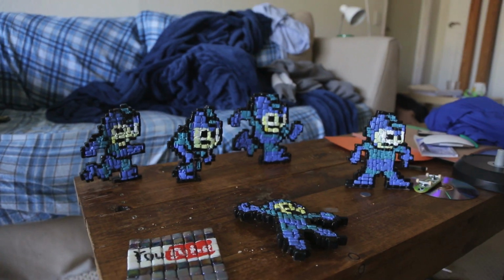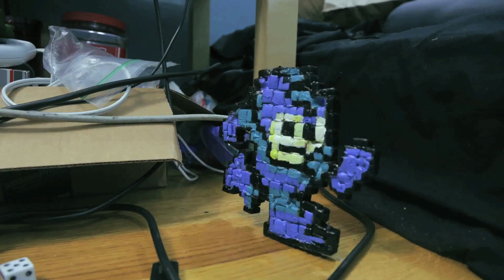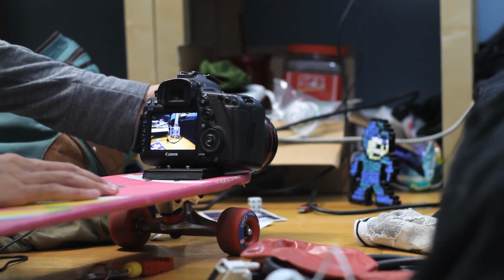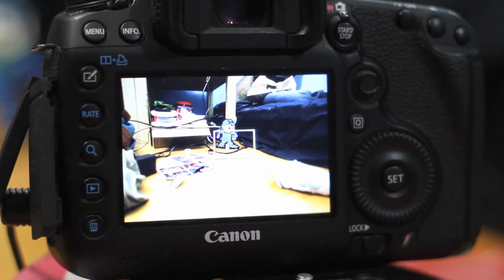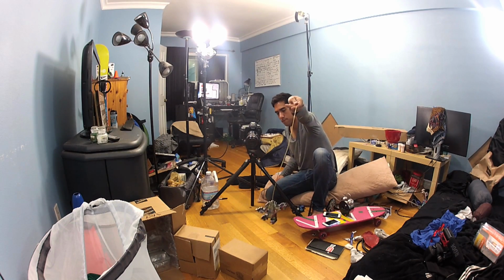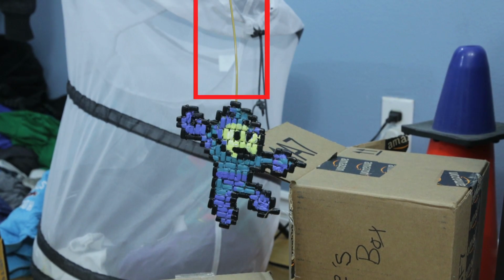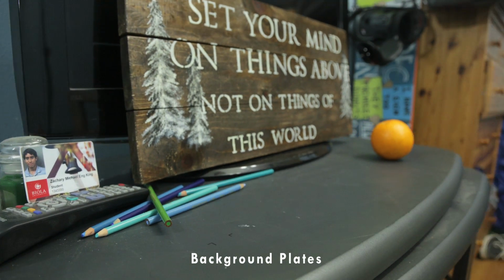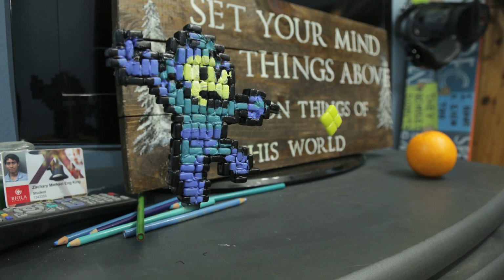Creating a Stop Motion - Making of MegaMan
Making of the FinalCutKing MegaMan video.